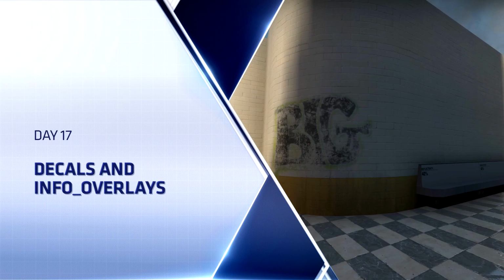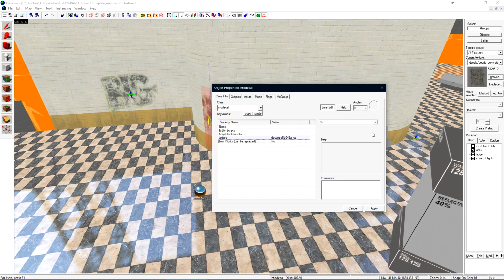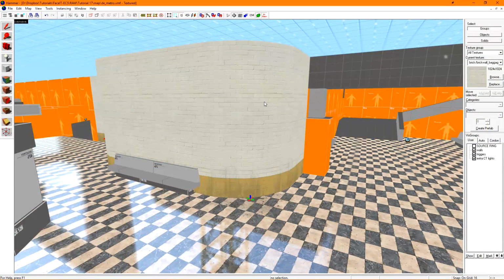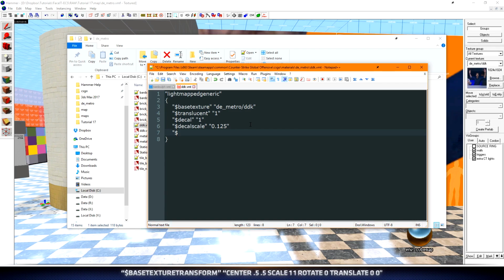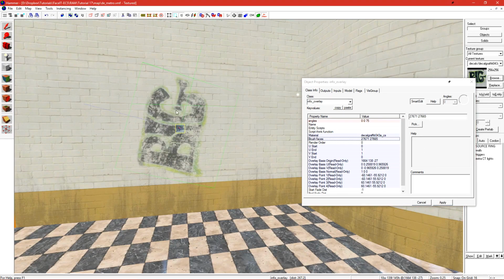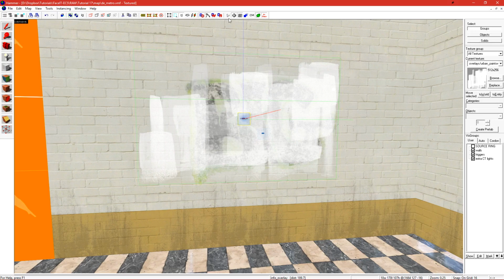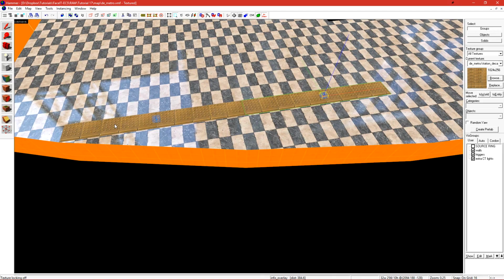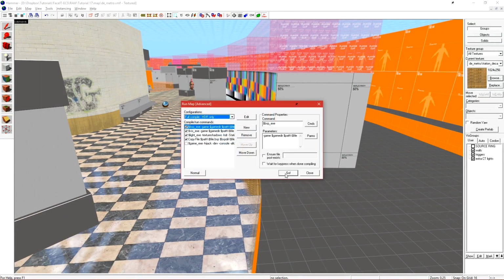MAP MAKING 101 - Episode 17 - Decals and info overlays